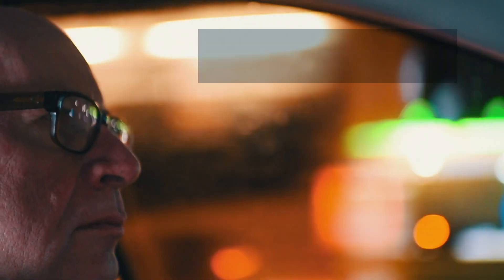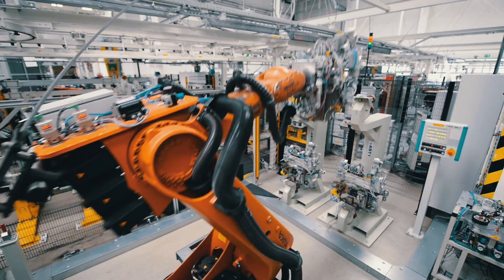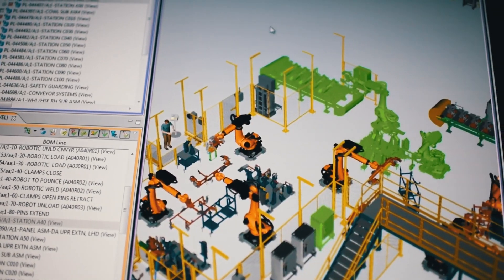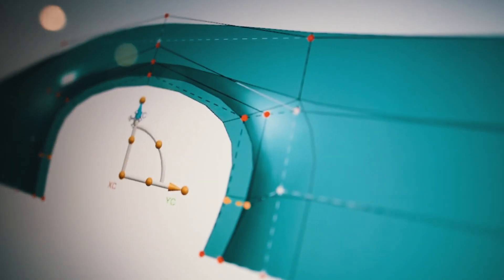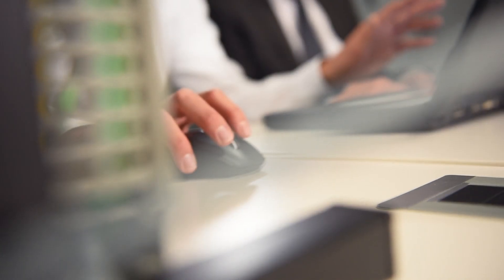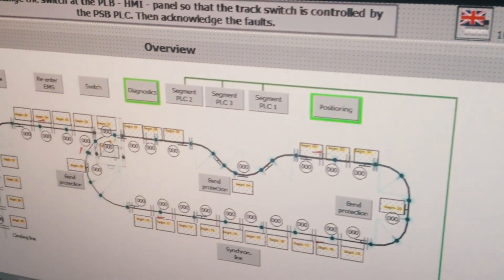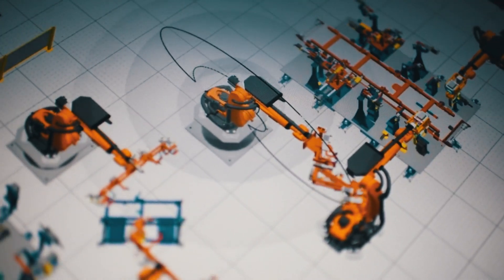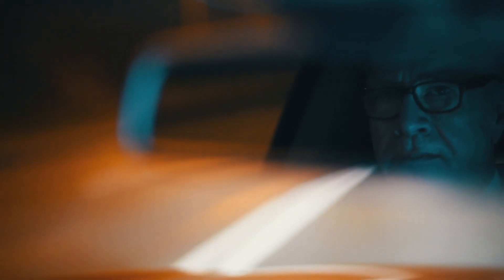Expert talk with Thomas Schott - Digitalization in automotive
Digitalization is influencing all areas of the automotive production

The automotive manufacturers today need a holistic approach to stay competitive. This approach has to cover the complete product and production lifecycle. Thomas Schott, Vice President for Automation Products and Systems at Siemens Digital Factory, explains how Siemens technology helps to implement this holistic approach.